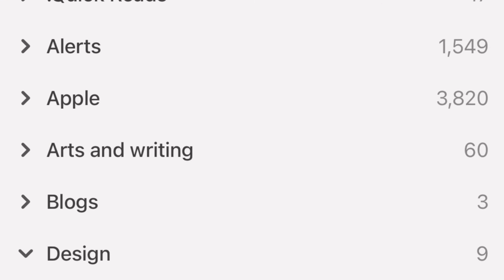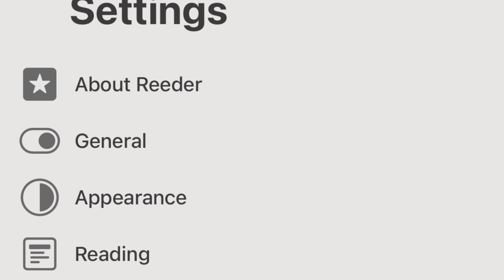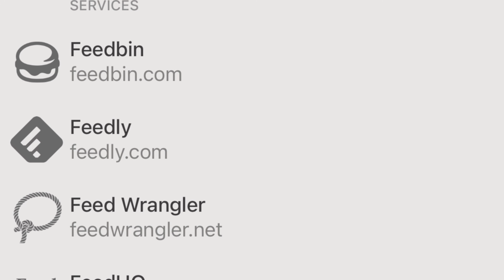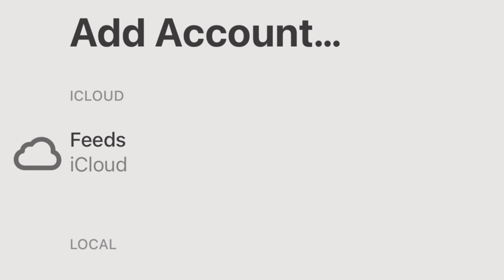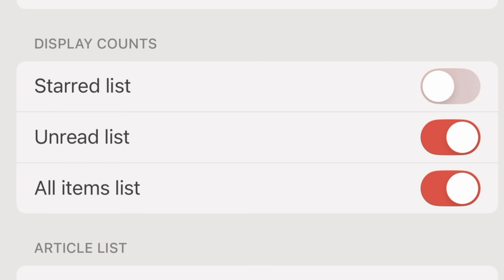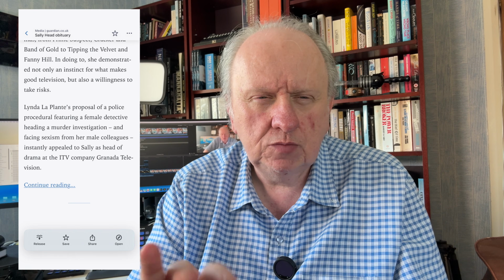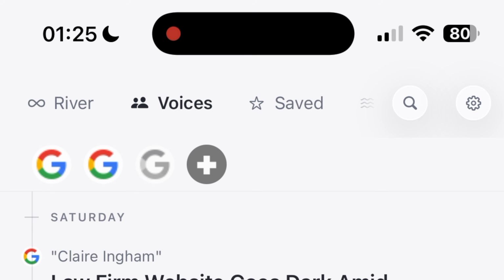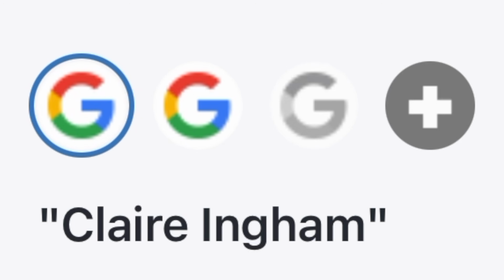Happier, more useful, news reading apps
When you have a minute, use one of these iPhone apps to research your writing, have a relaxing good read, or at least doomscroll faster.